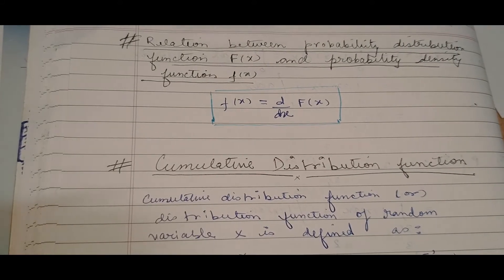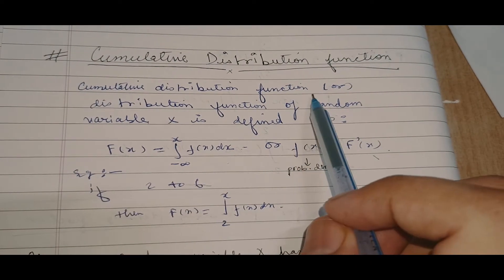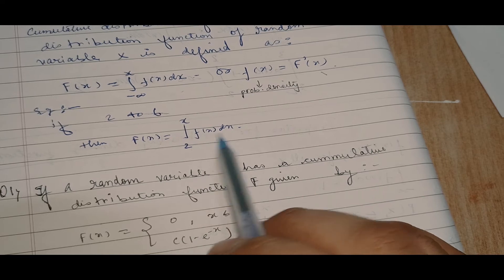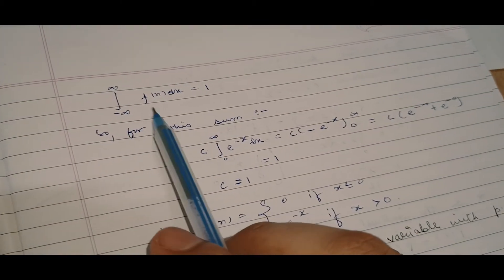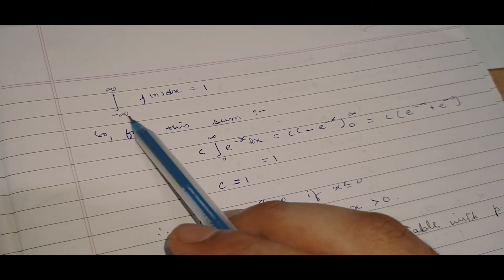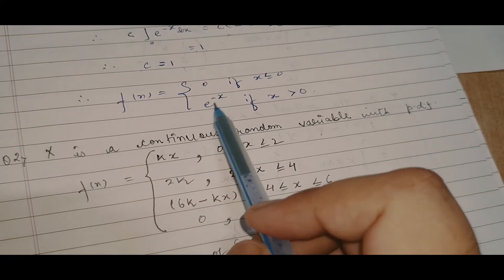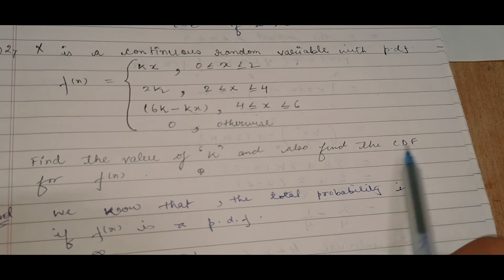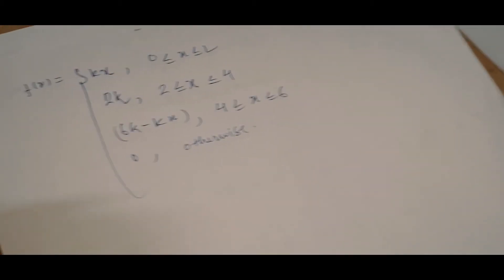2.1 - Cumulative Distribution Function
In this video we will learn the Relation between Probability distribution function F(x) and Probability density function f(x). Furthermore, we will learn about the concept of Cumulative Distribution Function.
Finally, we will be solving different kind of questions with proper explanation.
After watching this video, you will be able to solve any type of problems related to the above topics.
You should consider all the tips and tricks taught in this video as they will come in play in later videos.